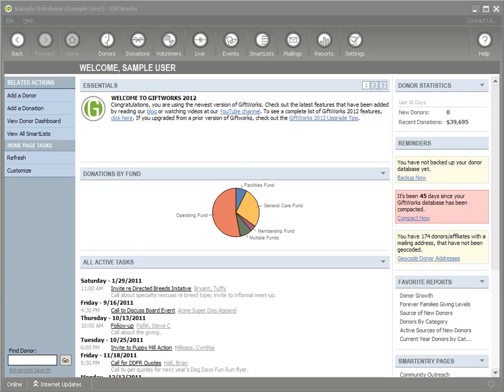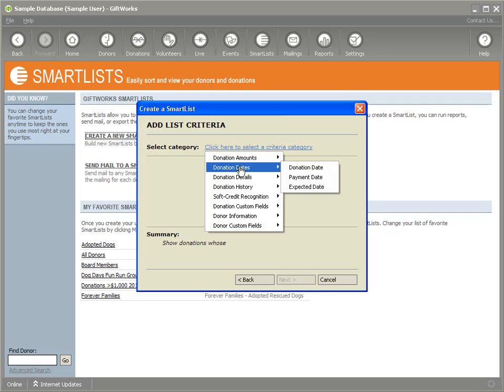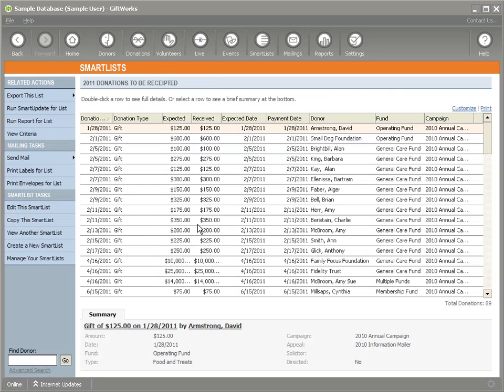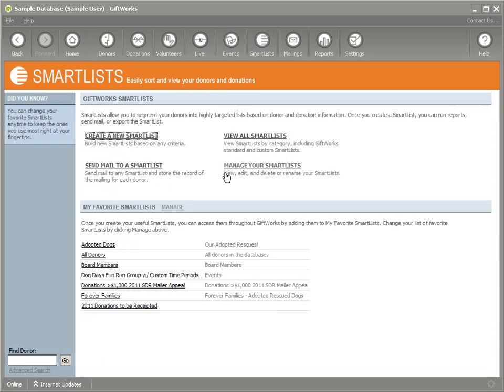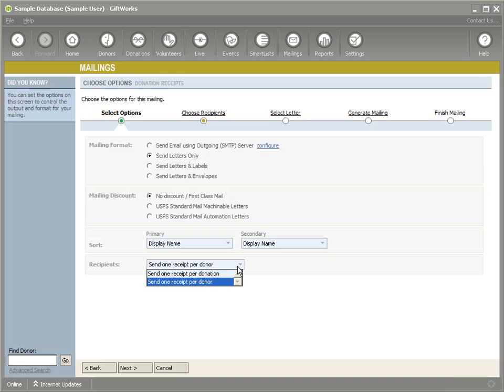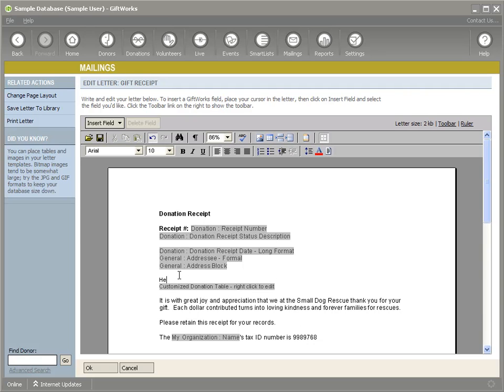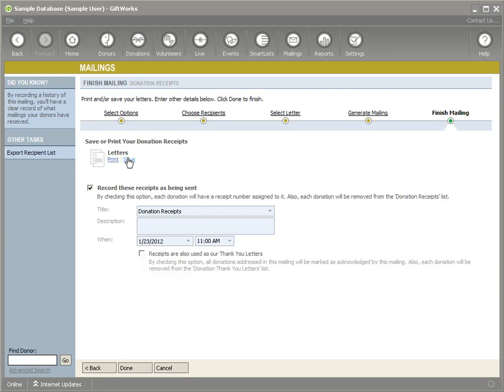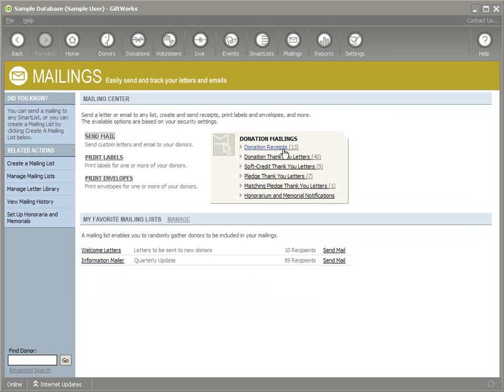Creating Year-End Receipts